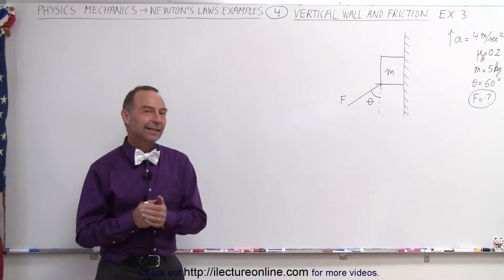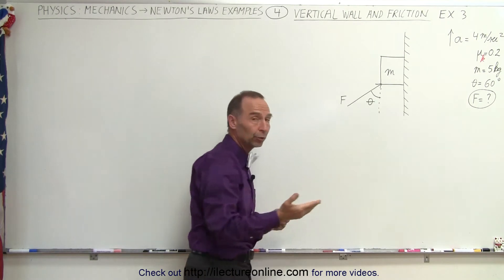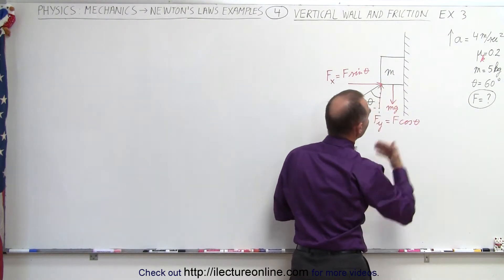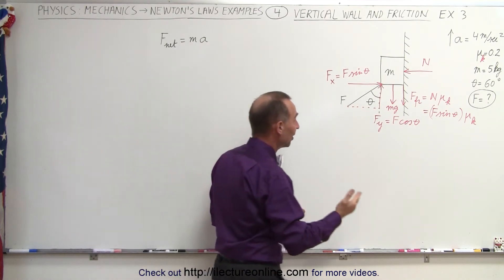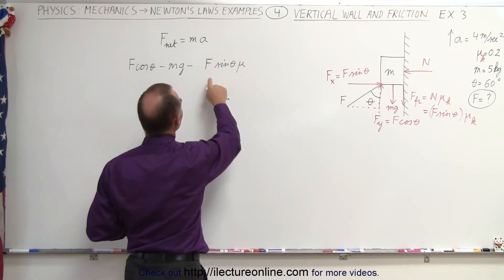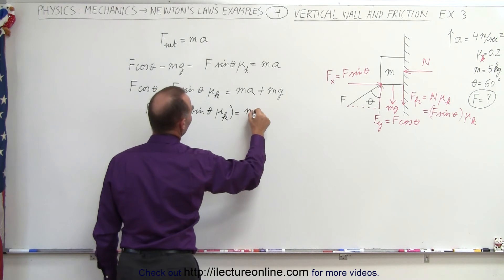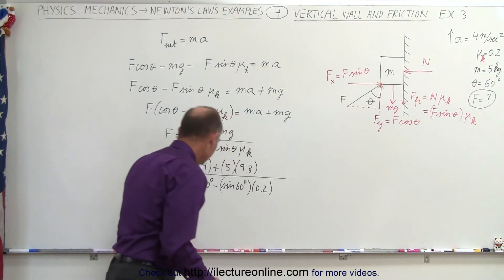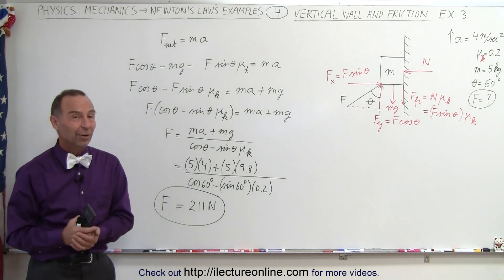Physics 4.1 Newton's Laws Examples (4 of 25) Vertical Wall and Friction: Ex.3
In this video I will find the force (F) required to move a block of mass m with acceleration up a wall with kinetic friction. (Example 3)